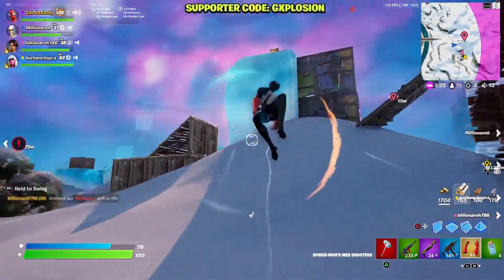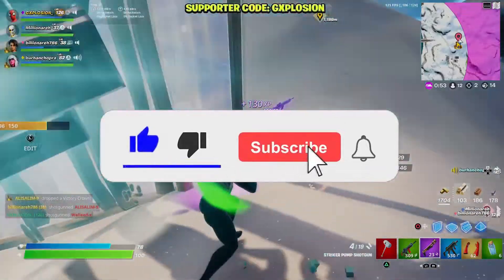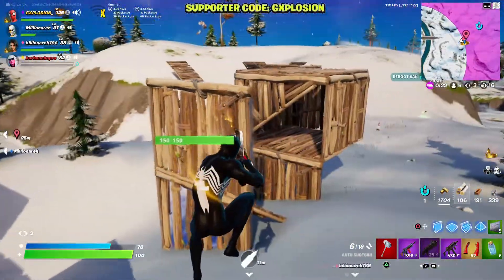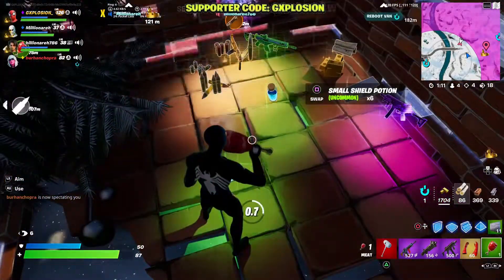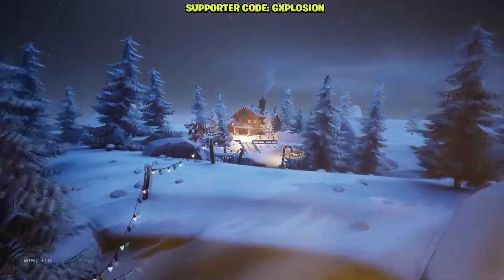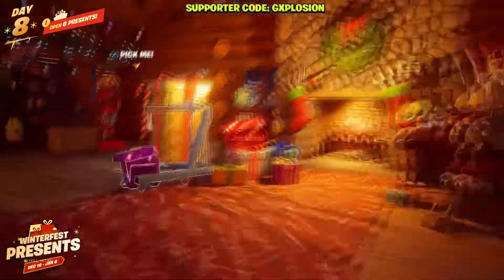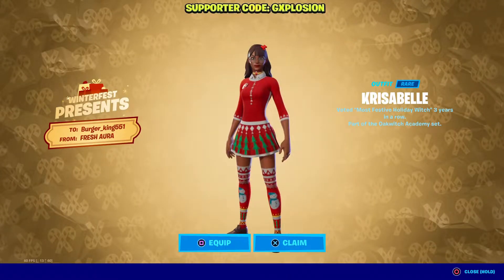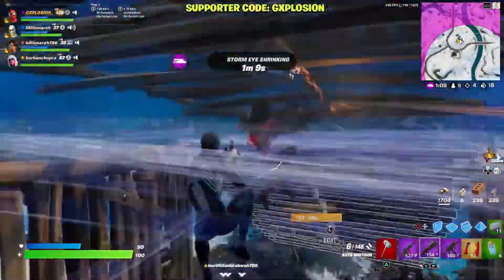How To Get KRISABELLE Skin Early In Fortnite Chapter 3 (UNLOCK NOW)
USE CODE: GXPLOSION

All Of The Above Mentioned Topics Are Talked Upon In This Video.

Video uploaded & owned by GameXplosion (PG, Family Friendly + No Swearing!)

It is only a recommendation! For more information on giveaways, please refer to youtube’s contest policies